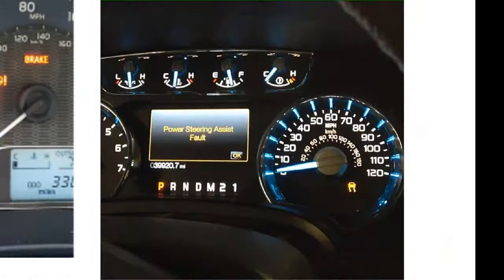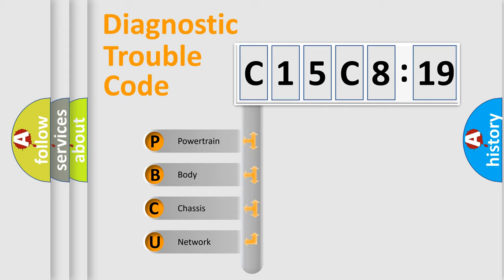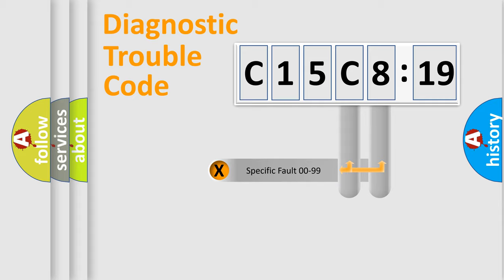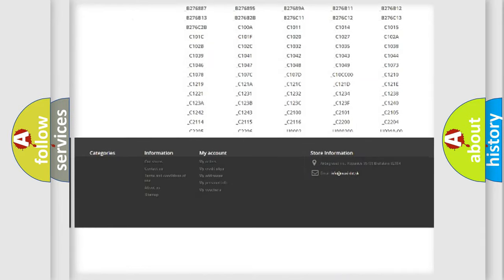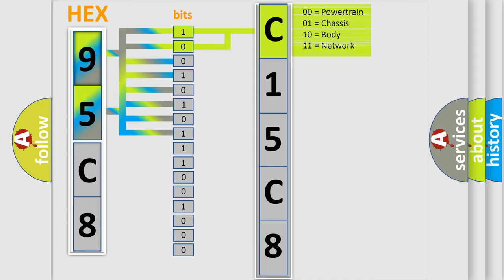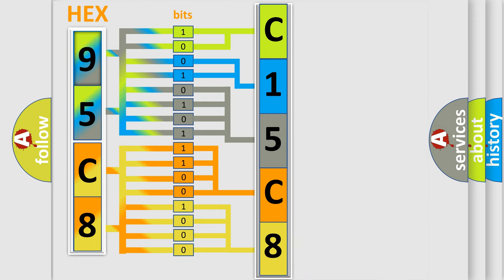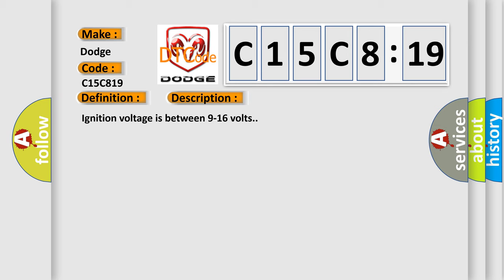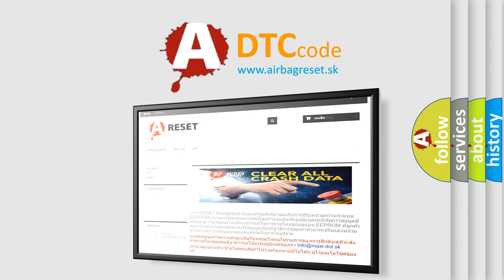DTC Dodge C15C8-19 Short Explanation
Contents:
0:21 Basic DTC analysis according to OBD2 protocol standard.
1:48 Insight into programming
2:58 A diagnostically understandable description of the Diagnostic Trouble Code
3:05 Basic error definition

Make:
Dodge
Code:
C15C8 19
Definition:
Rollover Sensor Performance
Description:
Ignition voltage is between 9-16 volts.
Cause:
A valid ID message is not received within 5 seconds of the ROS being powered up.A status message is not received.